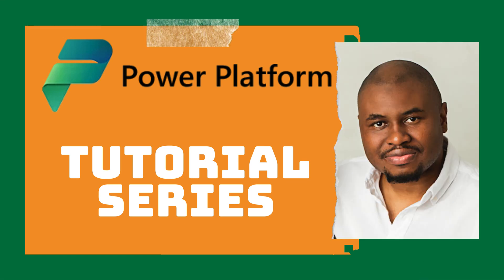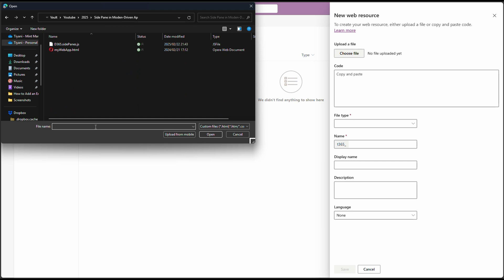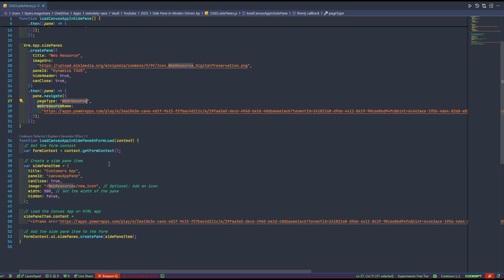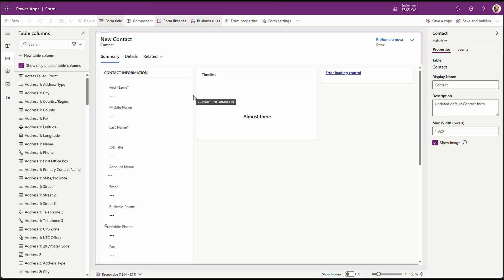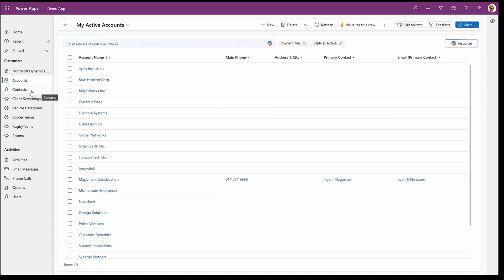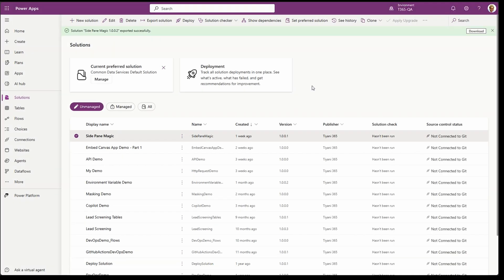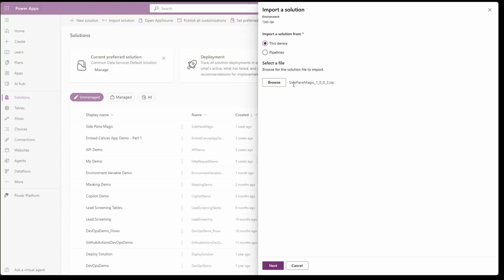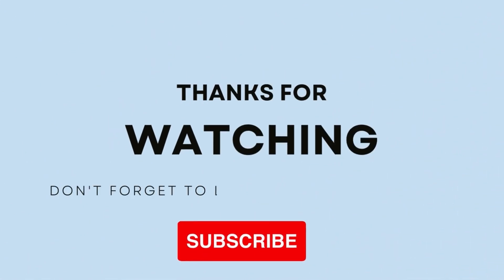How to Embed HTML or Canvas App in Model-Driven App Side Pane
🚀 **Learn How to Embed a Canvas App or HTML App in a Model-Driven App Side Pane!** 🚀

In this step-by-step tutorial, I’ll show you how to embed a Canvas App or HTML app into the side pane of a Model-Driven App in Power Platform. We’ll cover:
✅ Creating a solution and adding a JavaScript web resource
✅ Writing the code to load the app in the side pane
✅ Exporting and importing the solution for seamless deployment
✅ Making the app load conditionally (e.g., only for specific records)

Whether you’re a Power Platform beginner or a pro, this video will help you level up your app-building skills!

- Sample Code: Check the pinned comment for the full JavaScript code!

**📌 Helpful Links:**

If you found this video helpful, don’t forget to give it a thumbs up, share it with your team, and subscribe for more tutorials on Dynamics 365, Microsoft Teams, and productivity tools!

👉 Learn more about Power Platform: [Microsoft Documentation Link]

Power Apps tutorial, customize Model-Driven App, Power Platform branding, override header colors Power Apps, add custom icon Power Platform, Power Apps step-by-step guide, beginner Power Platform tips.

Song: Trinity
Artist: Kia

Song: Bubble Gum
Artist: Kia

💬 Got questions? Drop them in the comments, and let’s chat!